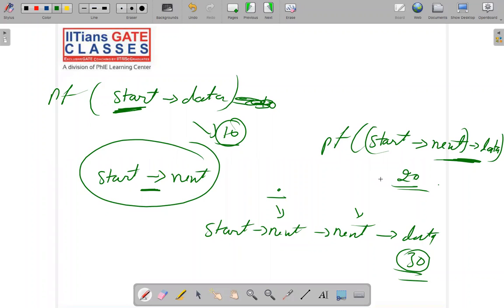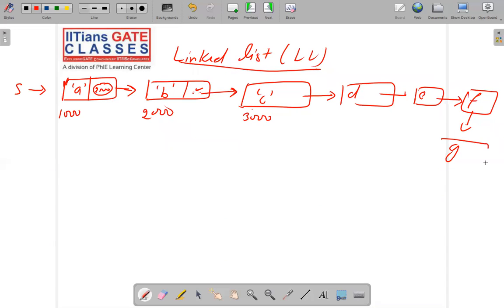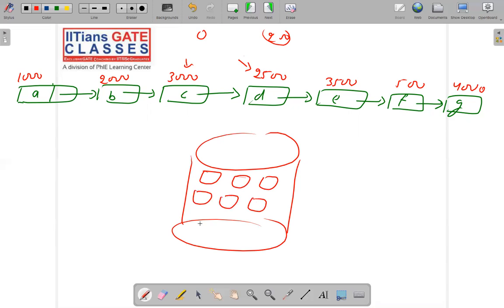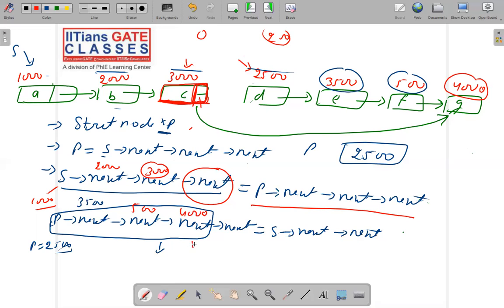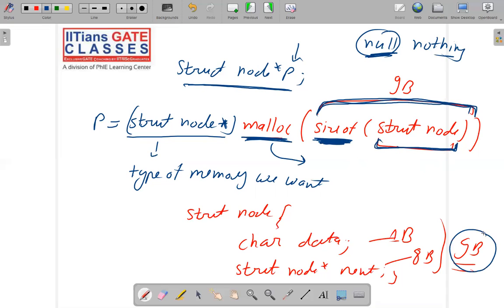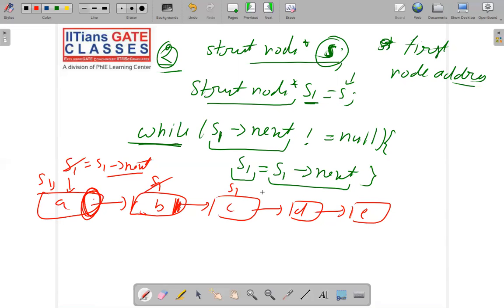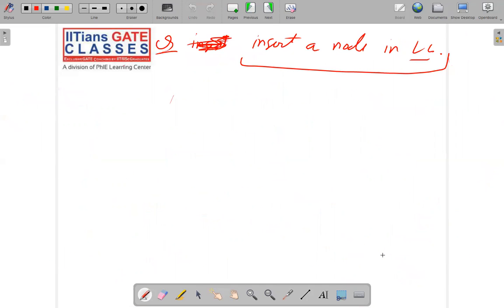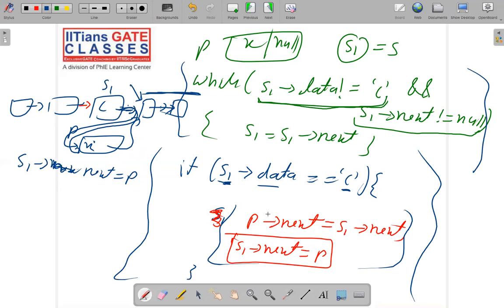Data Structures L4 | Useful for GATE CSE, UGC Net & PSU | GATE Computer Science Online Coaching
✅Salient Features
Regards,
Team IGC